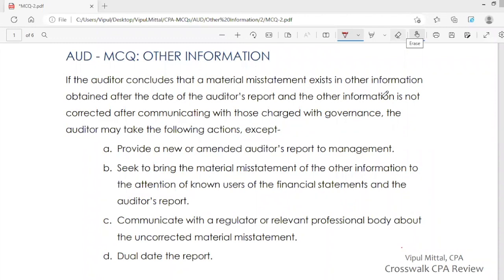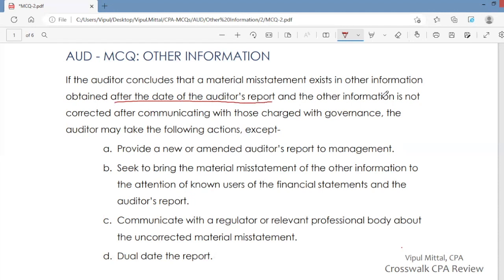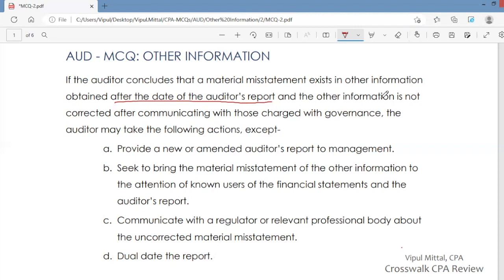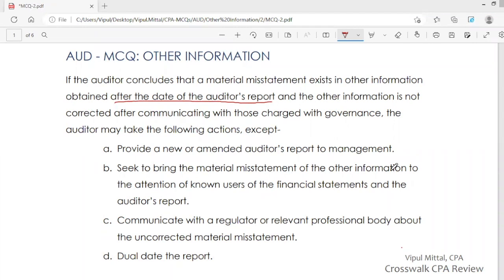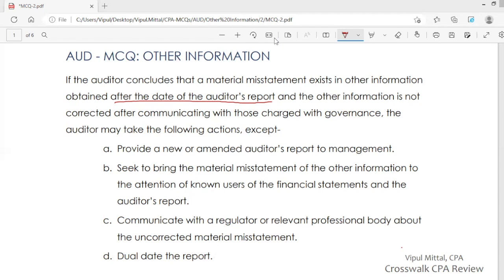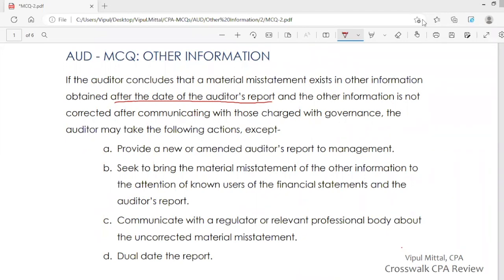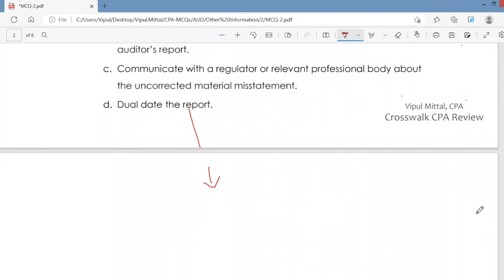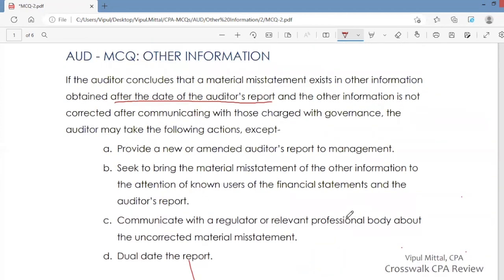US CPA Exam Practice MCQ 2: Audit- Other Information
Solve this US CPA Exam Audit Practice MCQ on Other Information.